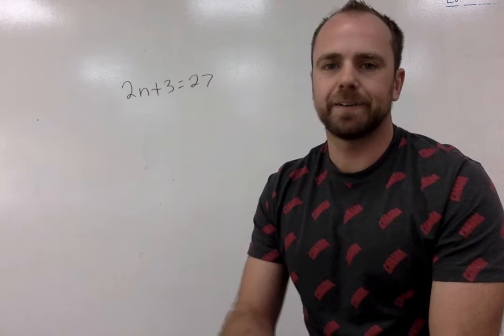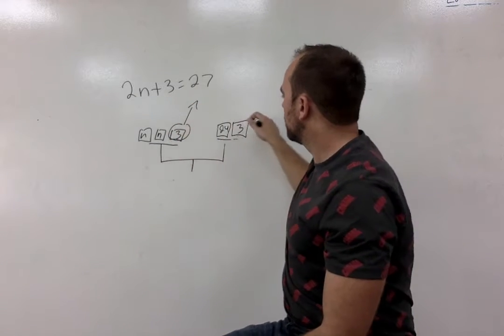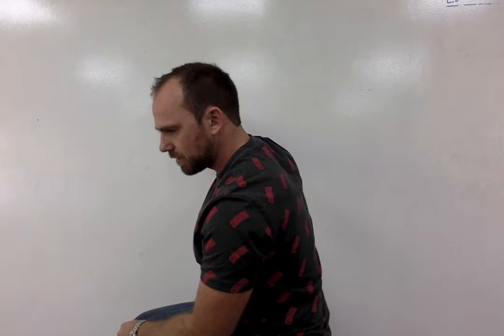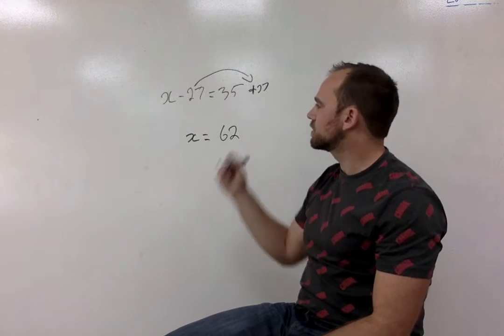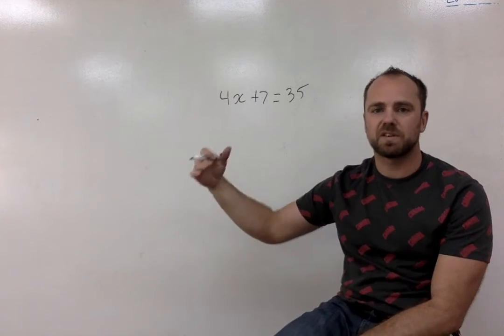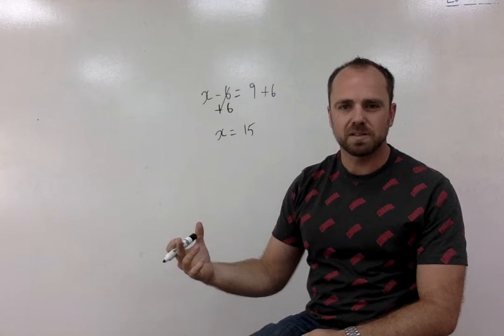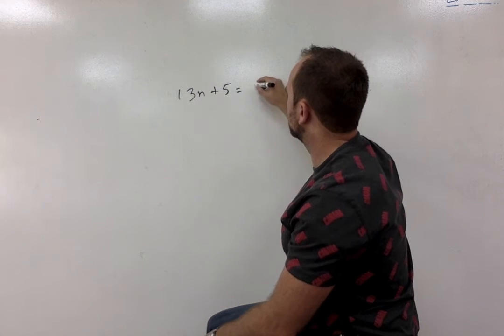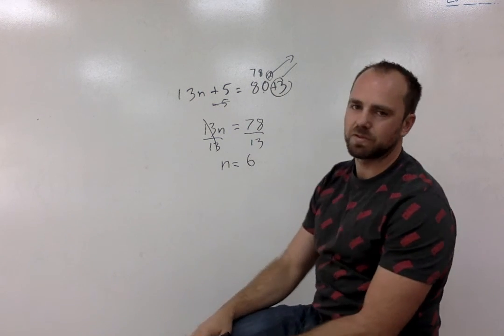Grade 7 Chapter 6 lesson 4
This lesson shows how to solve equations using algebra